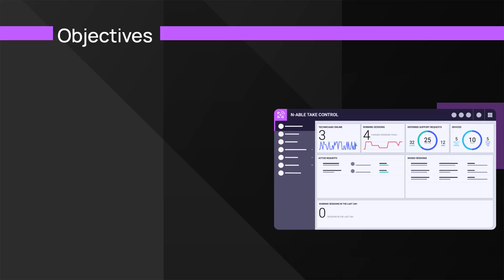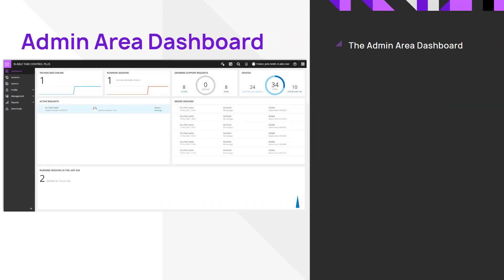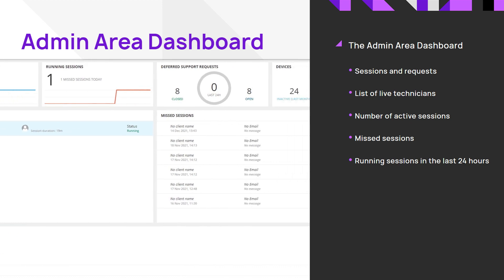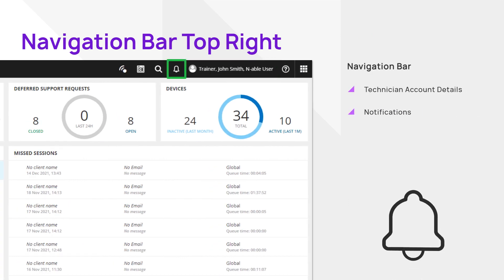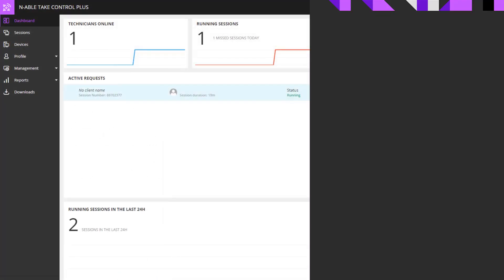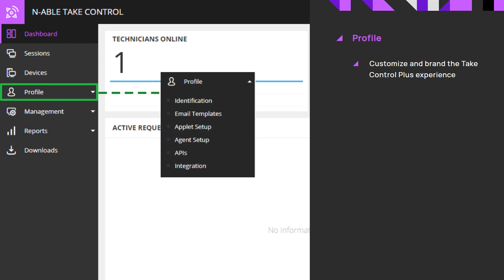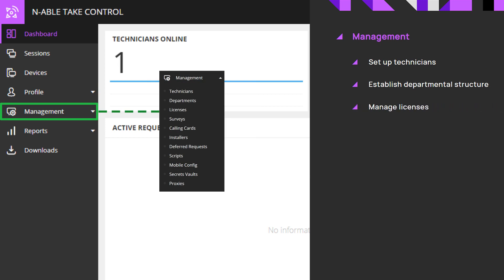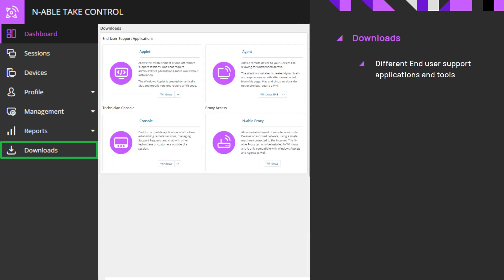Navigation Overview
N-able Take Control Plus Admin Area Navigation Overview